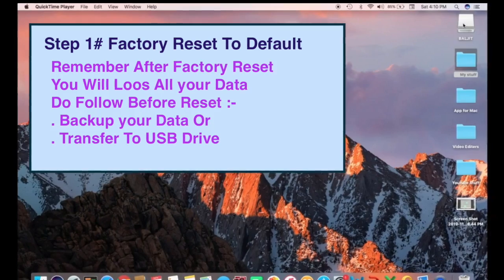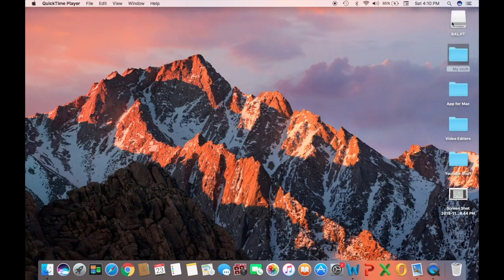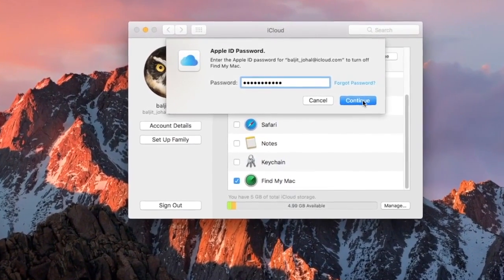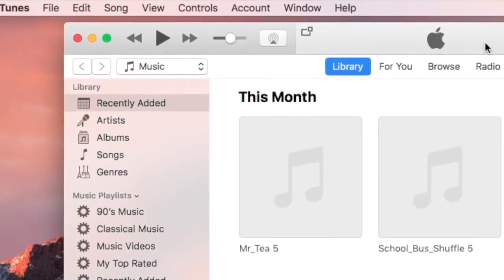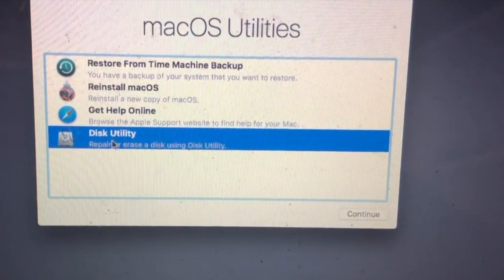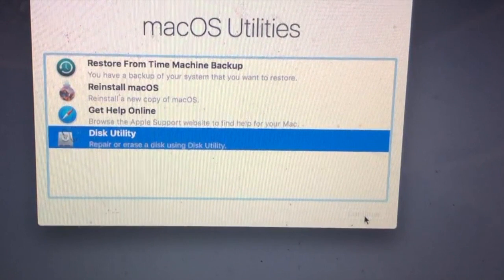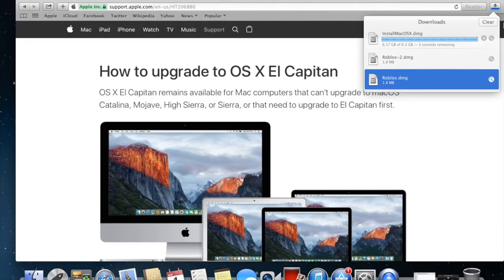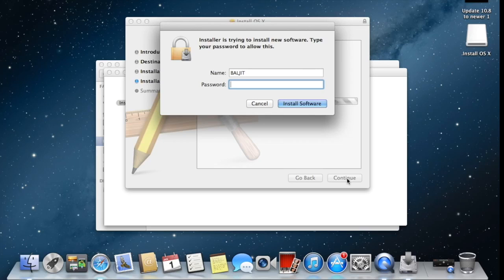MacBook Pro 2012 Update to latest macOS From 10.8.5 after Factory Reset With 10.15.2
So Basically if you factory reset your MacBook 2012 then you will go  back to older operating system near by 10.8 if you got 10.9 you are lucky
but for latest operating system required 10.9 or later
so have to go by these steps
first update to 10.11.6 then update to 10.15.1